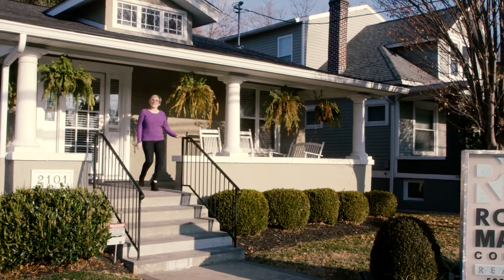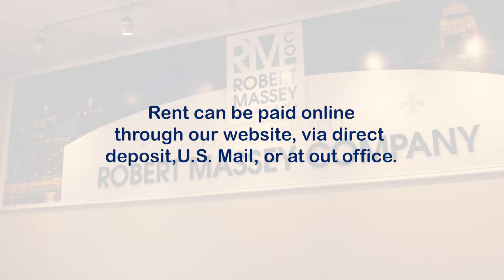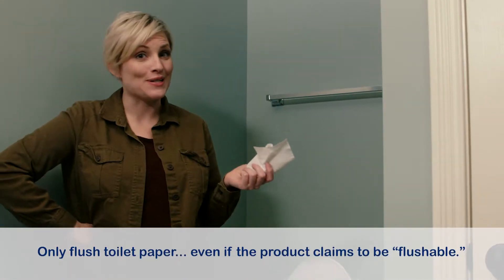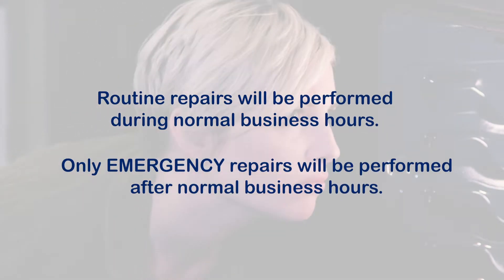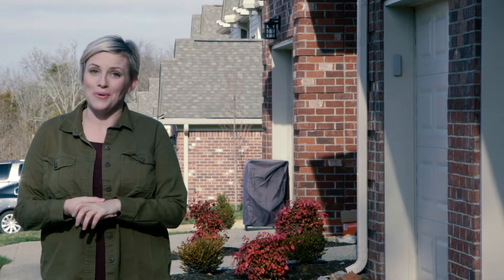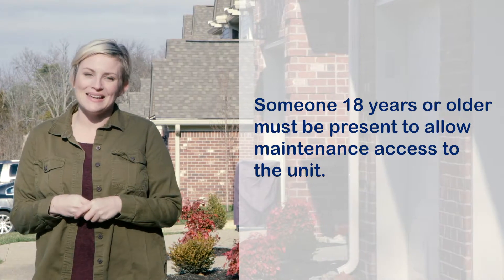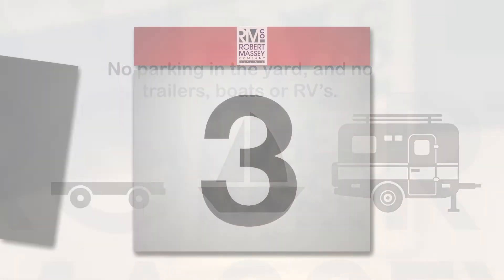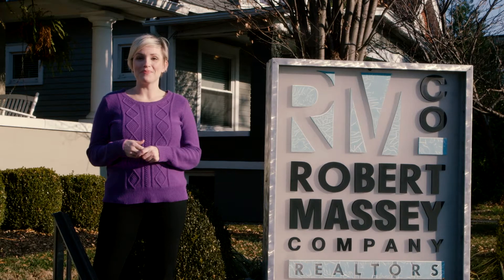Robert Massey Company